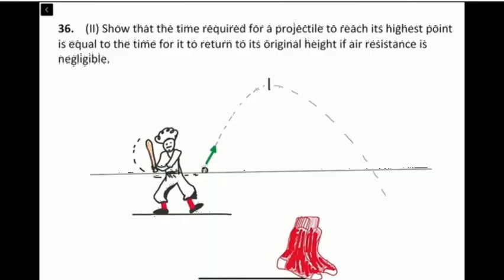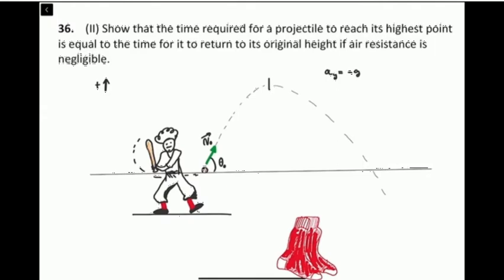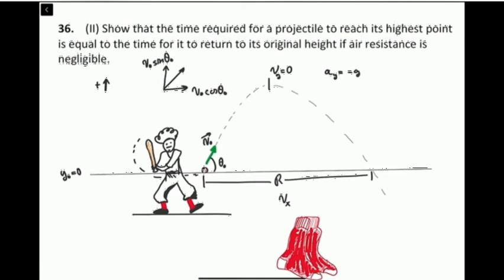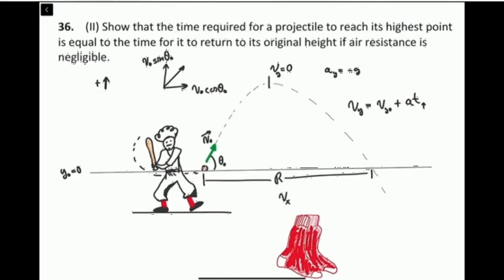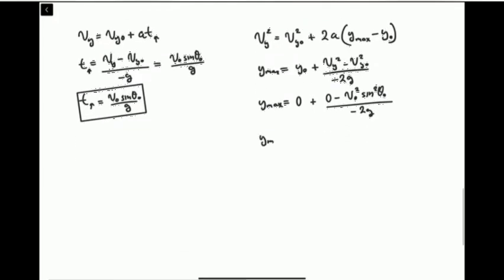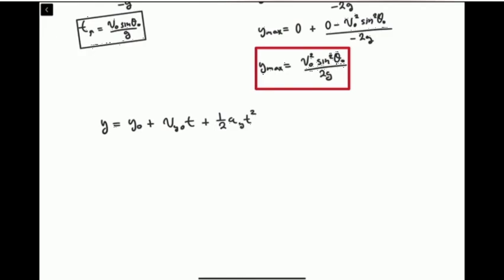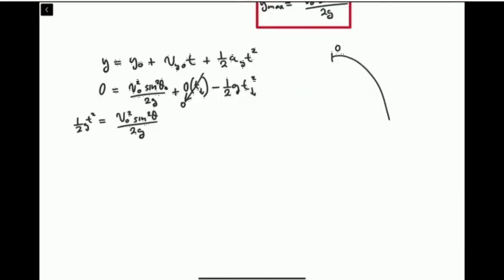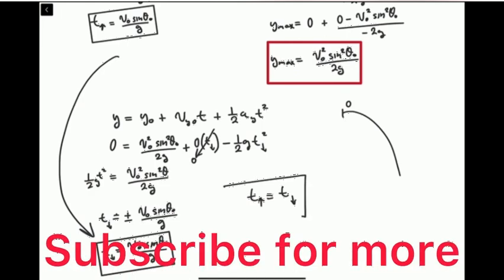Show that the time a projectile take to reach max height is equal the time for it to return to its 0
Show that the time required for a projectile to reach its highest point is equal to the time for it to return to its original height if air resistance is negligible.